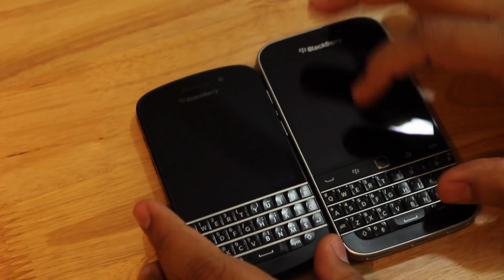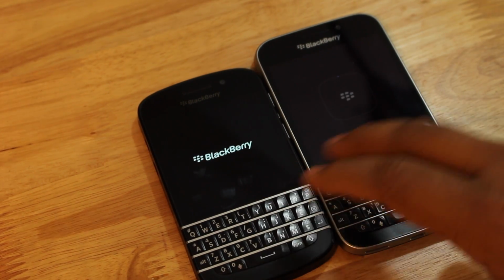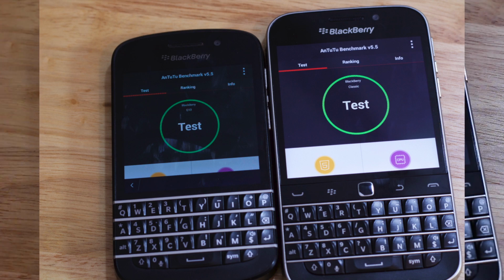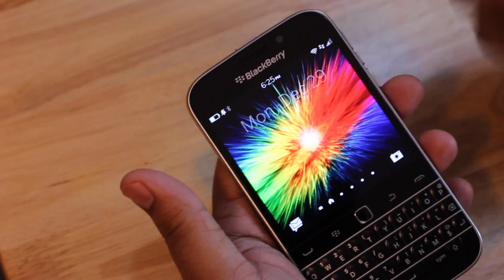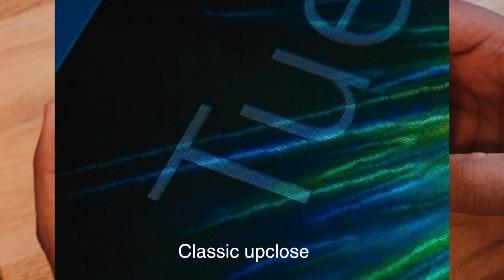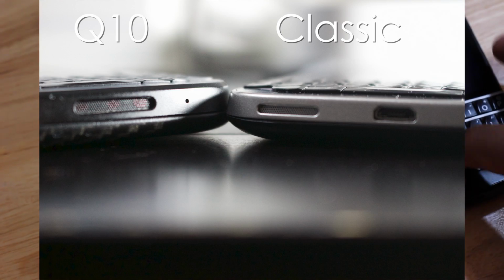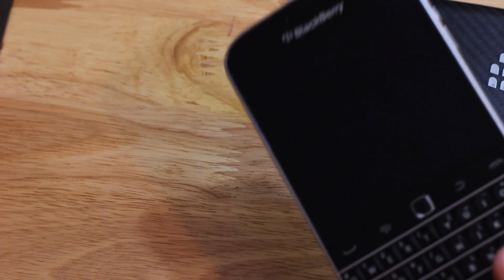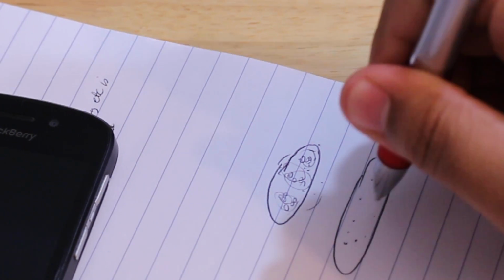BlackBerry Q10 vs BlackBerry Classic [PART1]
In this video the BlackBerry Classic vs BlackBerry Q10 is compared. We try to find which to buy, the Q10 or Classic.

BlackBerry Classic is BlackBerrys newest BlackBerry 10 phone with a trackpad. BlackBerry Classic and BlackBerry Q10 have similar internal specs and similarities externally.
Compare BlackBerry Classic VS BlackBerry Q10 full specifications side by side. See the common features and the differences that make them better or worse.